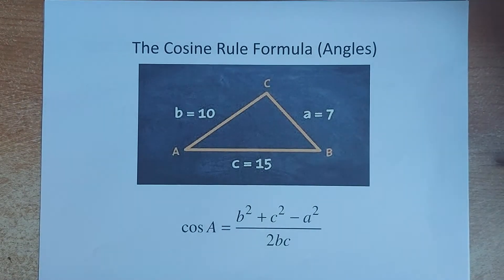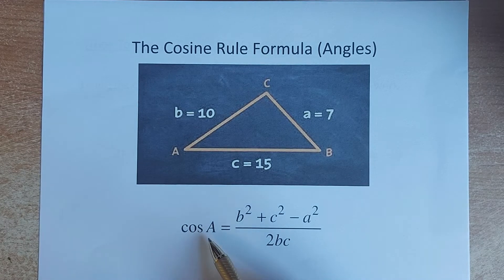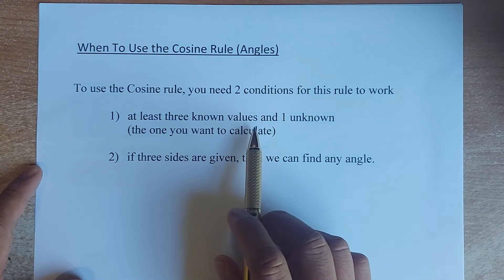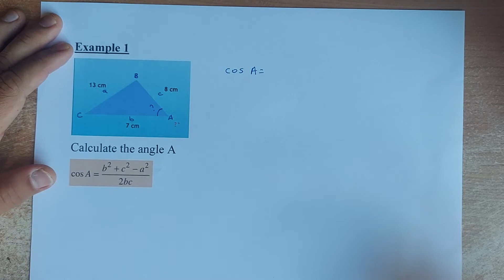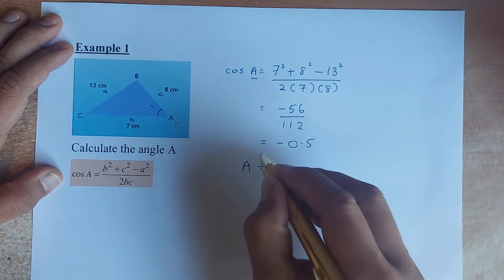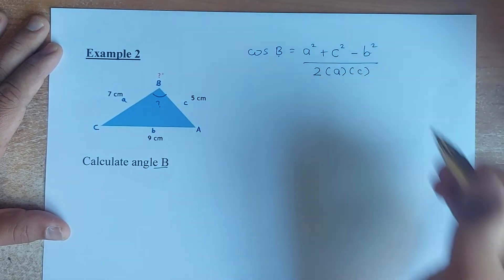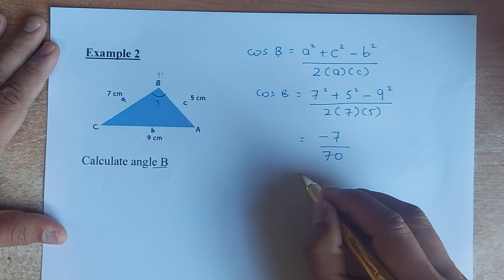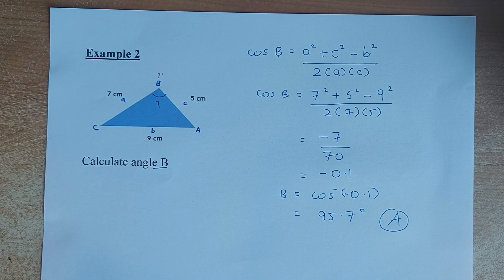NCEA Level 2 Trigonometry - Calculating the Angle of a Triangle Using the Cosine Rule.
Good morning everyone and in today's video on Mr Ong Maths Lessons we will look at how to calculate the angle of any triangle using the Cosine Rule.

Trigonometry is looking at the relationship between the 3 sides of a triangle and its angles. In Year 10 and 11, we have look at right angled (90 degrees) triangles and we use Pythagoras Theorem and Trigonometric Ratios (SOH, CAH, TOA) to solve. In Year 12, we are going to solve the sides and angles of a triangle which is not a right-angled. In the new series of videos, we will look at how to calculate the sides and angles of a triangle using both the Sine and Cosine Rules. Enjoy.